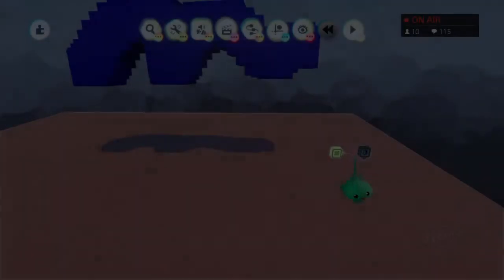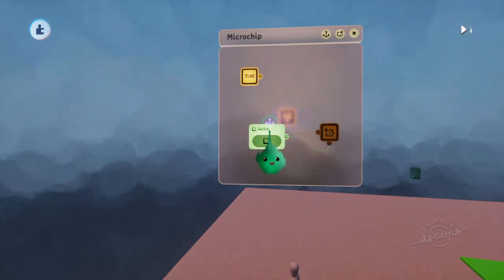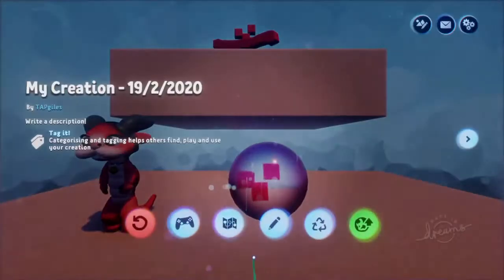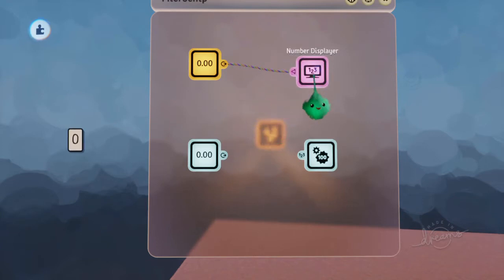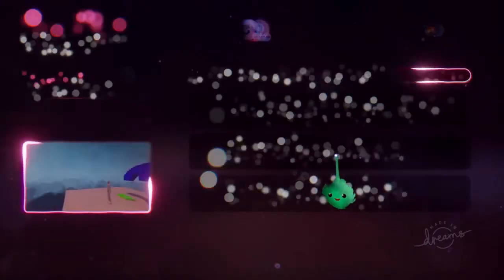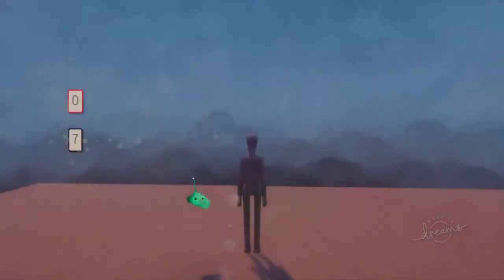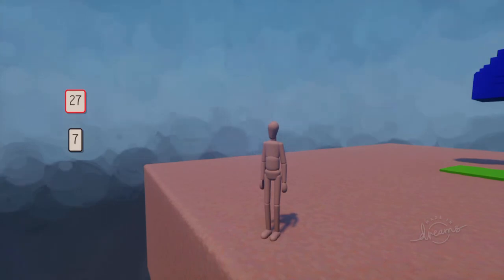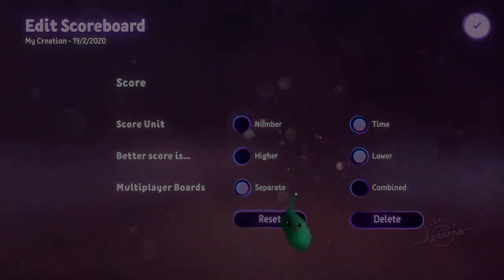Variables and Scores | TAPgiles Daily Dreams Tutorial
A quick overview of how variables and scores work in a dream.
Variables Overview - 0:42
Scores Overview - 5:33